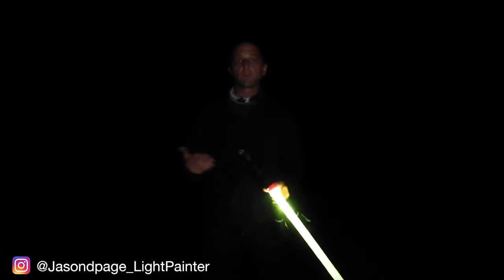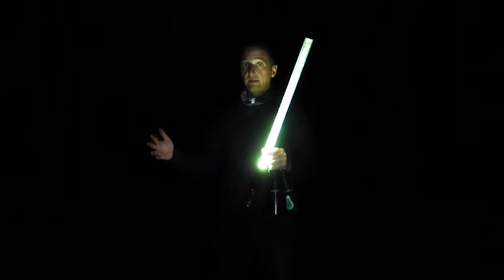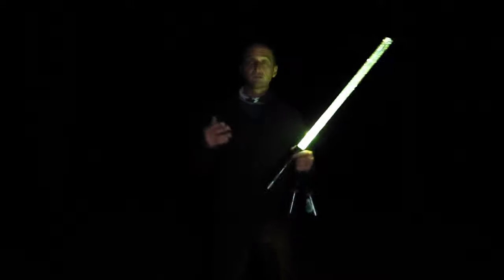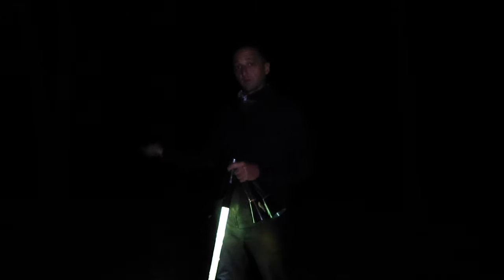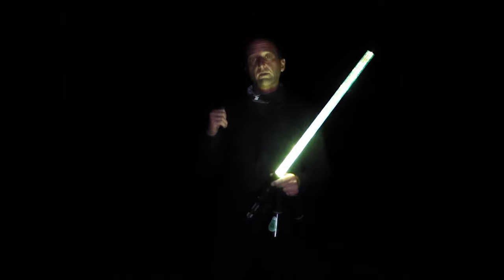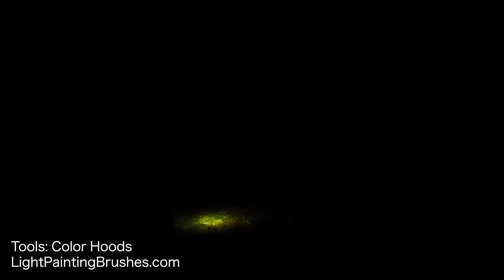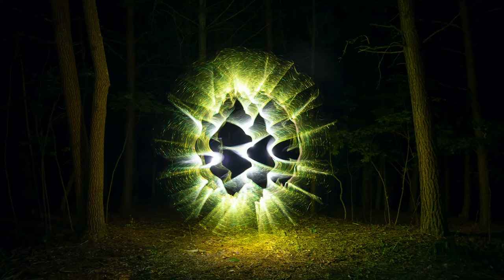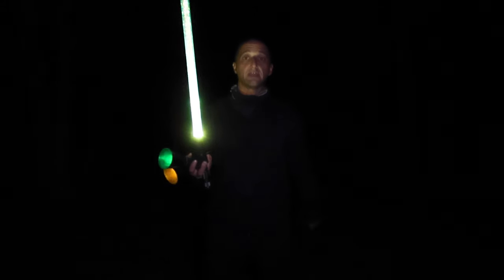How To Light Paint a Glitter Orb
In this light painting photography tutorial you can learn How To Light Paint an orb using the new Light Painting Brushes Glitter Sticks! The Glitter sticks create a very unique texture of light unlike anything else and they are great for making all kinds of shapes like Light Painted Orbs. I am excited to see what everyone creates with these new Light Painting Tools!

If you want to learn more about using Light to erase parts of your image check out this tutorial

The new Glitter Stick Light Painting Tools can be found

I think these new tools would be awesome to create some of Jason Rinehart's Spiral shapes like in this tutorial